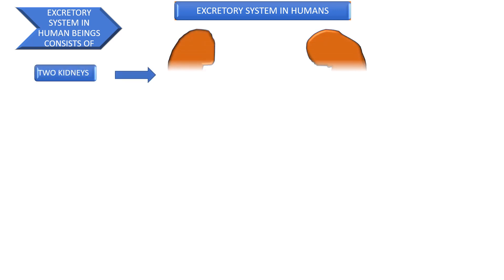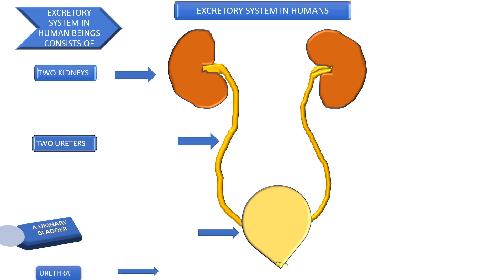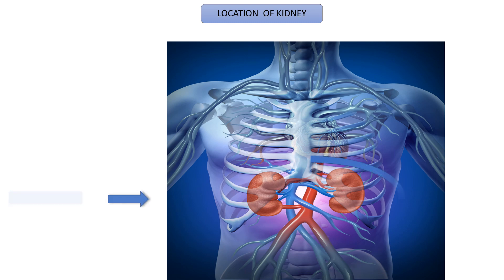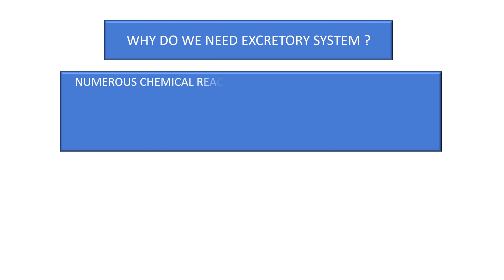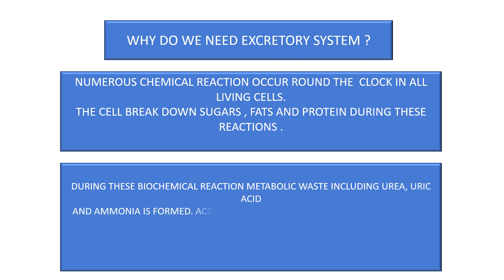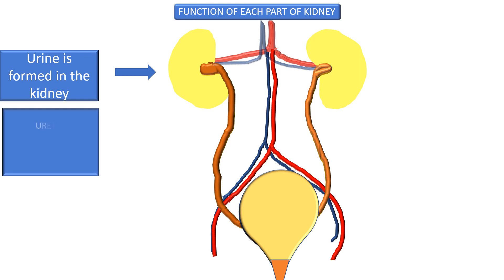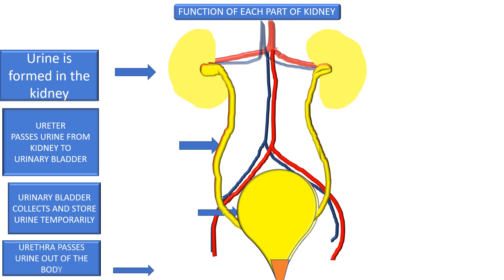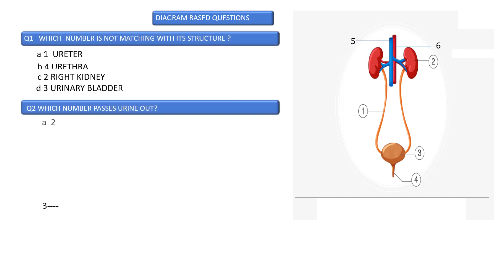Excretory system explained via Animation | Class 7th - 10th | Part 1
This is part 1 of 2 part video. In this video, I will explain the basics of Excretory system covering the structure and function of each component.
In the second part, I will explain steps of urine formation.

I have also kept some diagram based questions at the end of the video along with answers.